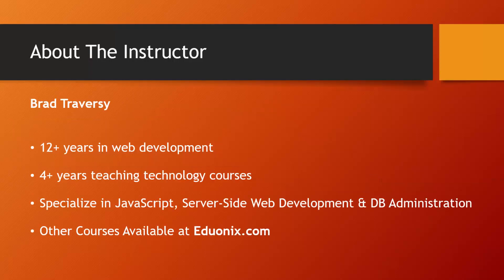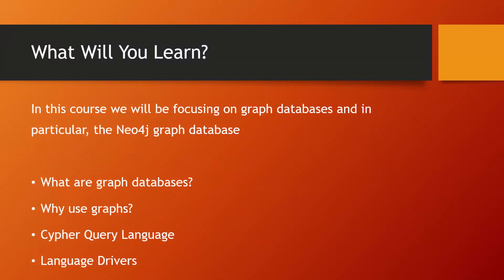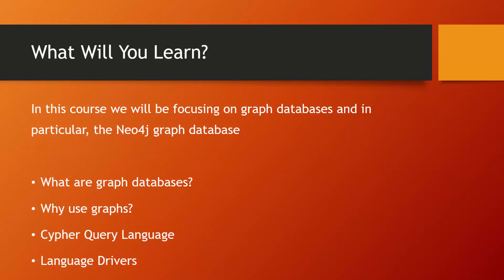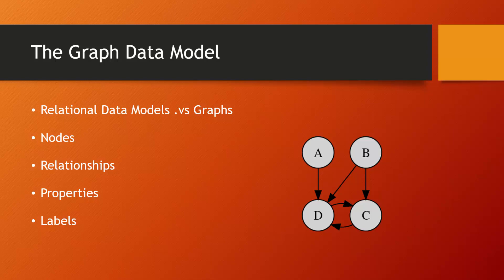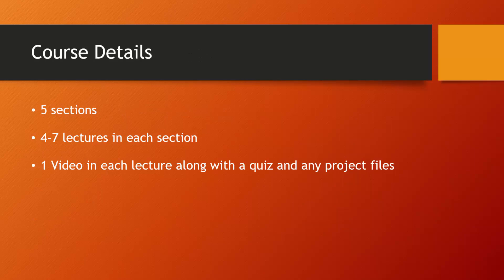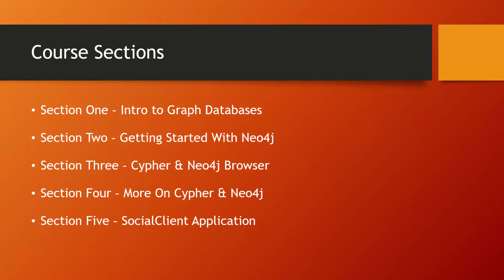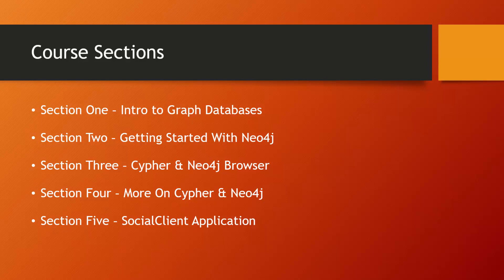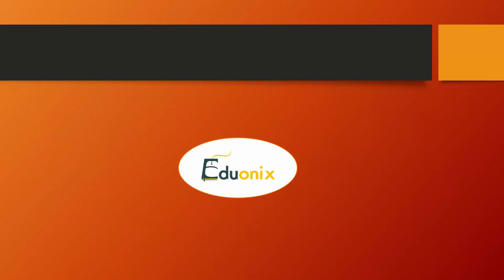Learn to Build Apps Using Neo4J - Intro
You will learn about graph databases, Neo4J, Cypher query language and how Neo4J can help with big data and data analysis.